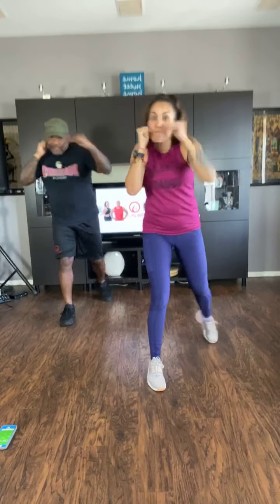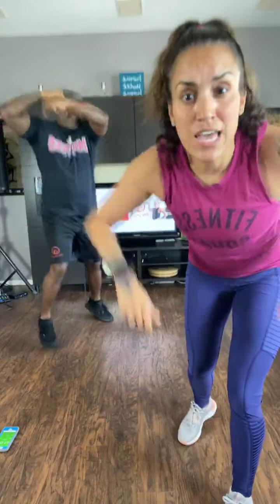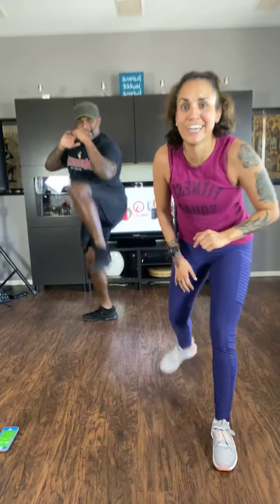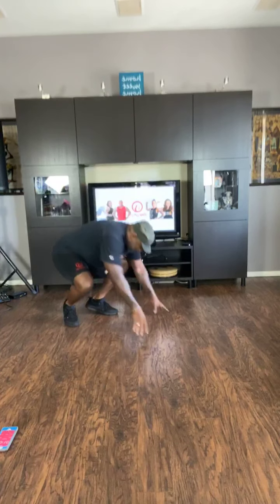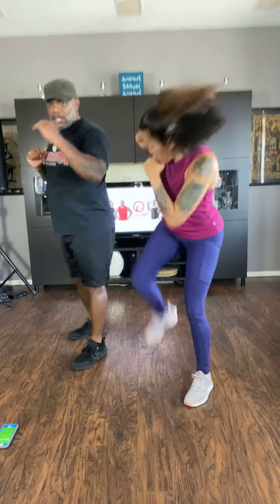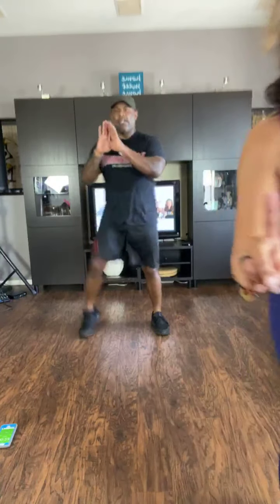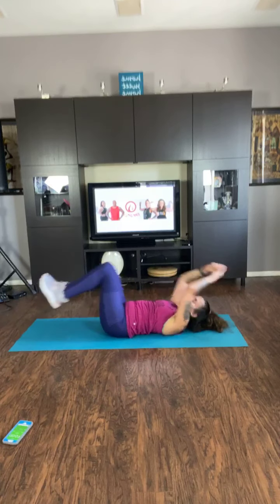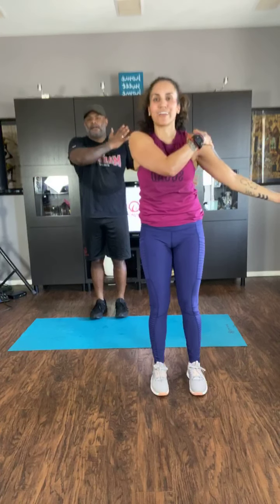45 Min Kickboxing HIIT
Nina Carr
Mom of 5 kids| Marine Wife| Fitness Pro

🛑 Because physical exercise can be strenuous and subject to risk of injury, we urge you to obtain a physical examination from a doctor before using any exercise equipment or participating in any exercise activity. You agree that by participating in physical exercise or training activities, you do so entirely at your own risk.

You agree that you are voluntarily participating in these activities and assume all risks of injury, illness, or death. By joining this workout you acknowledge you have carefully read this “waiver and release” and fully understand that it is a release of liability. You expressly agree to release and discharge the trainer or Instructor from any and all claims or causes of action and you agree to voluntarily give up or waive any right that you may otherwise have to bring legal action against the trainer or instructor for personal injury. To the extent that statute or case law does not prohibit release for negligence, this release is also for negligence.

By joining this YouTube workout with Nina Carr, you acknowledge that you understand the content and that this release cannot be modified orally.